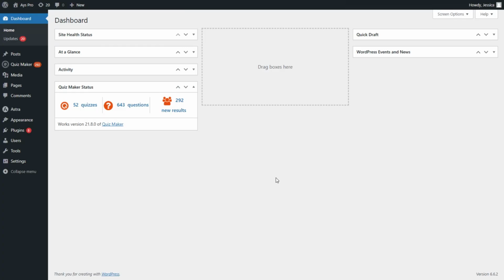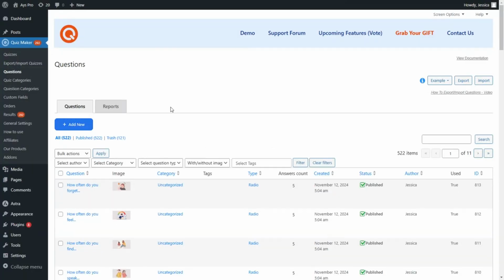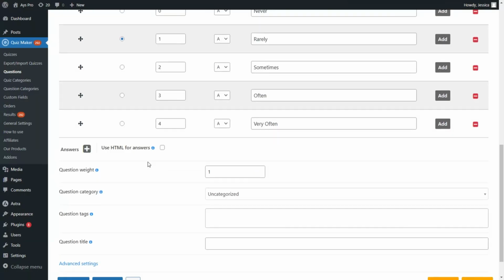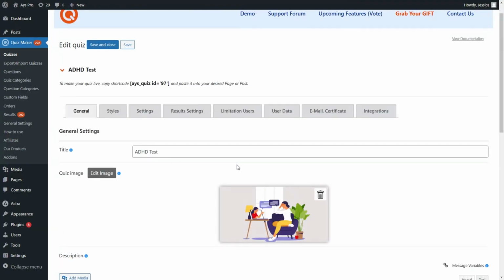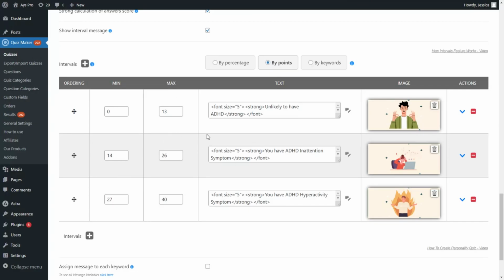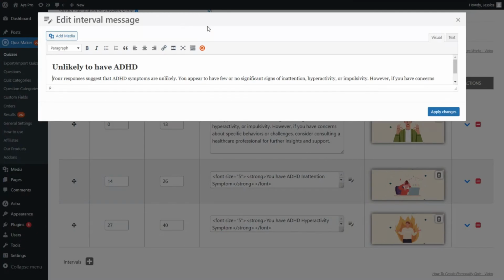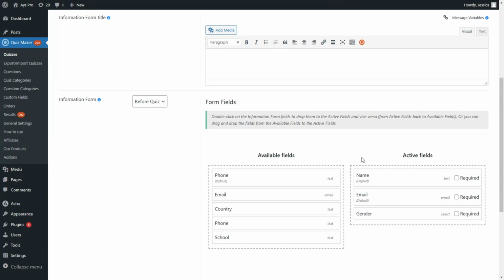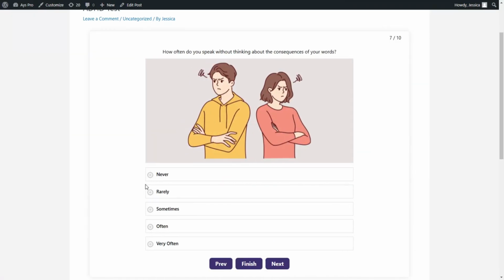How to Create ADHD Test on WordPress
🤔Looking forward to creating an ADHD Test for your WordPress website? If so, then, you are in the right place.

📹In this detailed video tutorial, we will explore how to create ADHD Test on WordPress by  using Quiz Maker by AYS.
🧠By conducting an ADHD Test on your website, you can learn more about your website visitors and understand the possible signs of ADHD, like inattention and impulsivity/hyperactivity.

📊Creating an ADHD Quiz on WordPress can increase your website engagement, gather valuable feedback, and learn more about your website audience. Whether you are creating an ADHD Test for adults or teenagers, this video tutorial will be a helpful guide in this process.

🔍In this video tutorial, we will cover:

❓What is the ADHD Test?
❓What WordPress Quiz Plugin you can use to create ADHD Quiz?

💡Whether you’re a website owner, a mental health psychologist, or just looking to add interactive content to your site, this video will walk you through each step to create ADHD Quiz on your WordPress website.